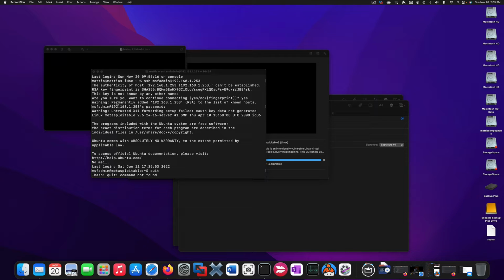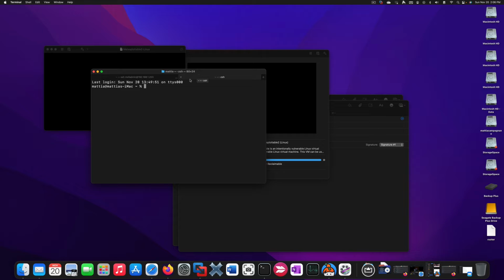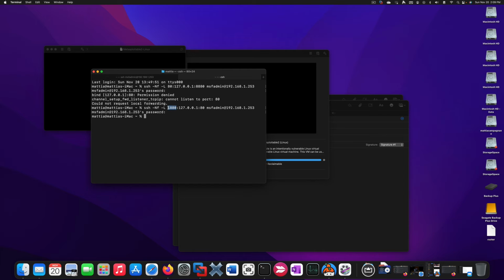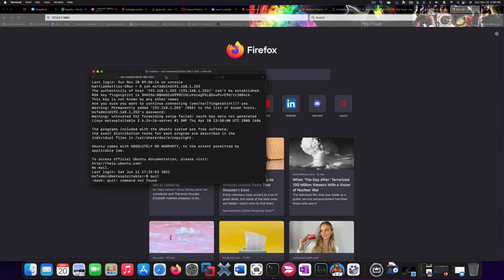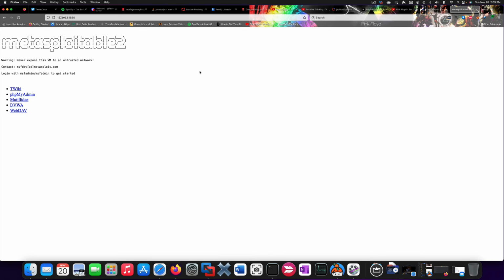SSH Tunneling (local port forwarding)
Tips for an Information Security Analyst/Pentester career - Ep. 91 - SSH Tunneling (local port forwarding)